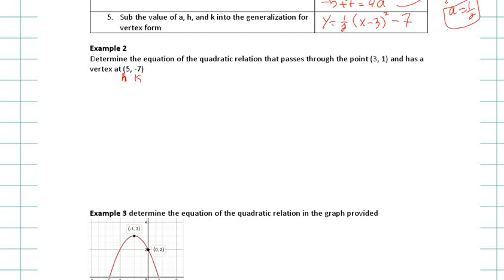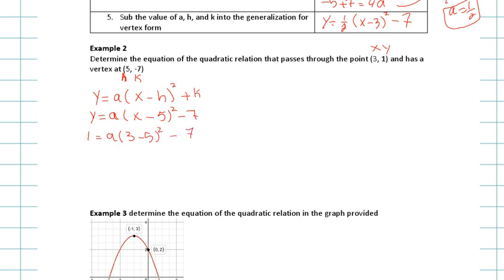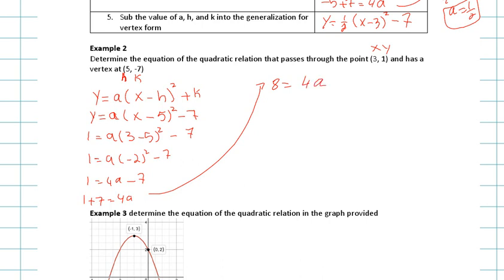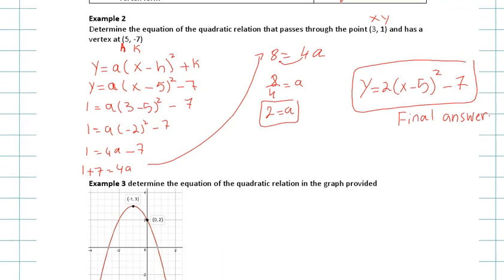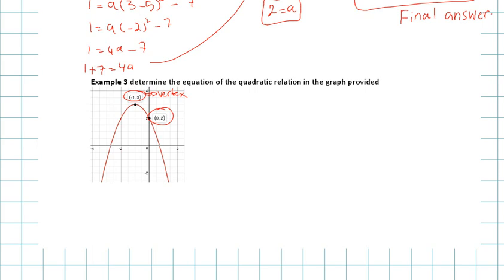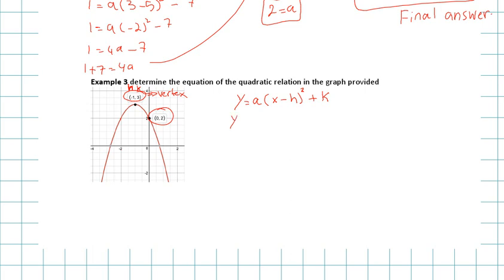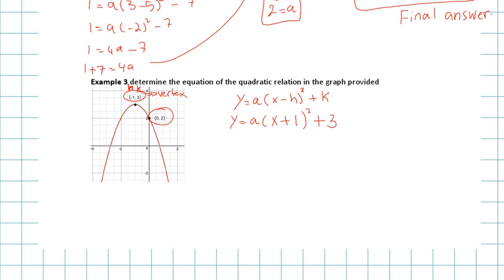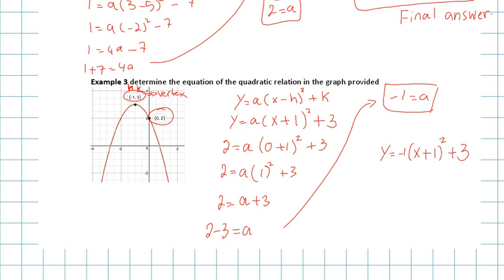feb 12 finding vertex form 2